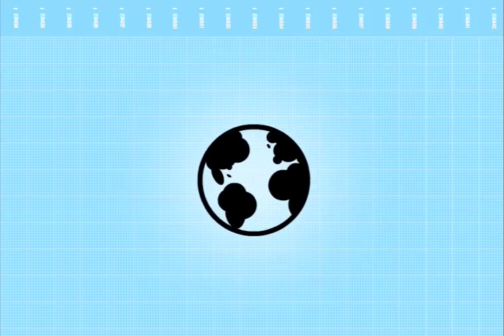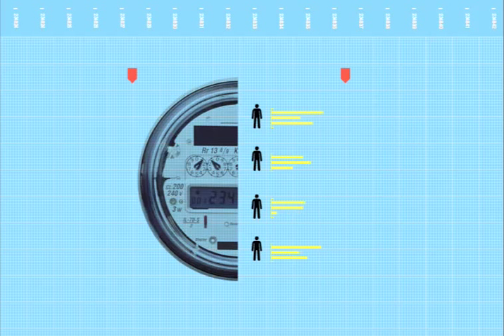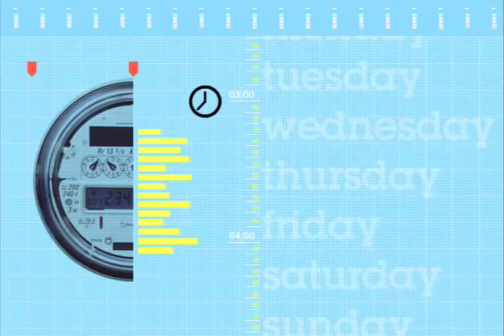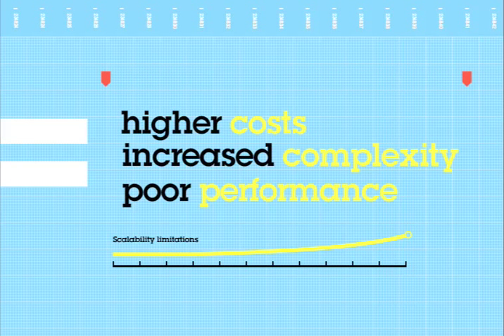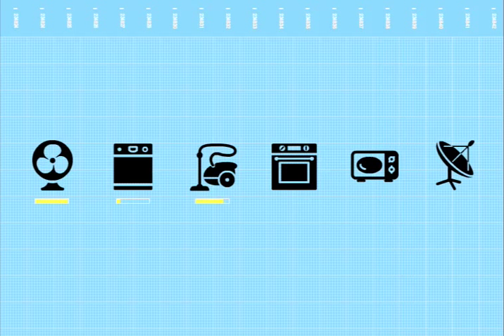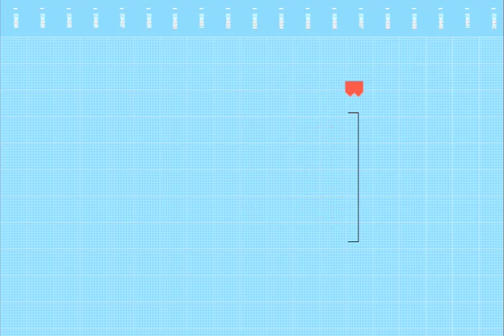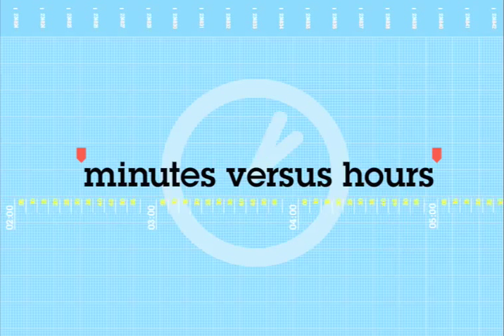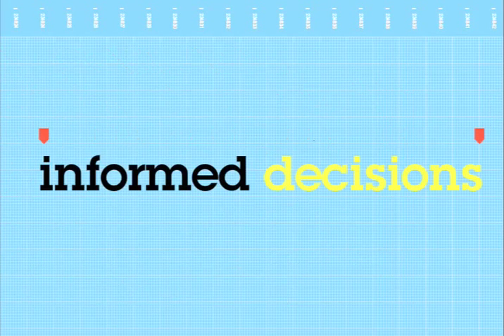Smart Meters Need Smarter Data Management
IBM Informix has a unique capability called Informix TimeSeries, designed to handle the complex data management issues created by smart meters. Watch this short video to learn more!